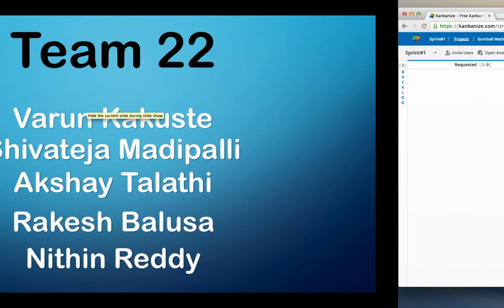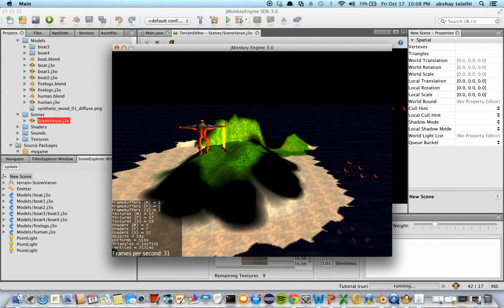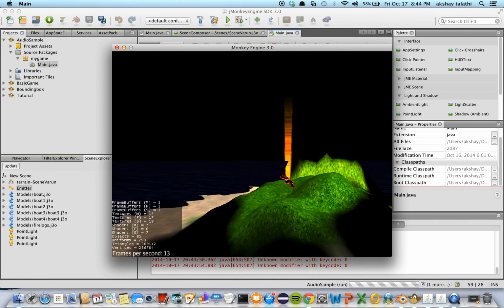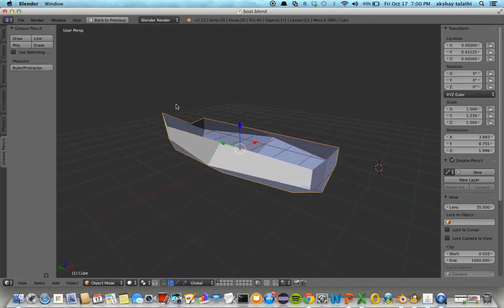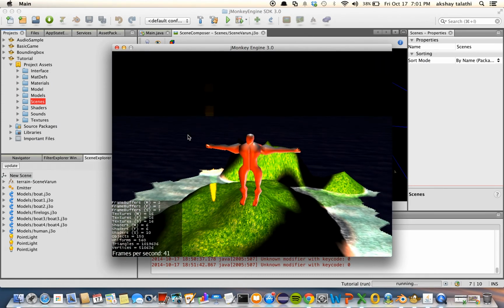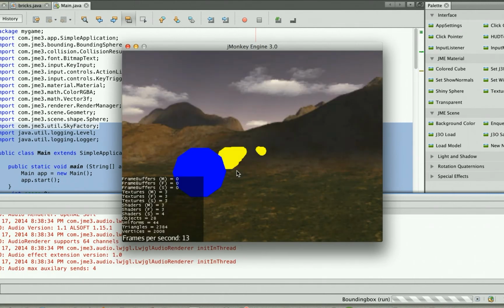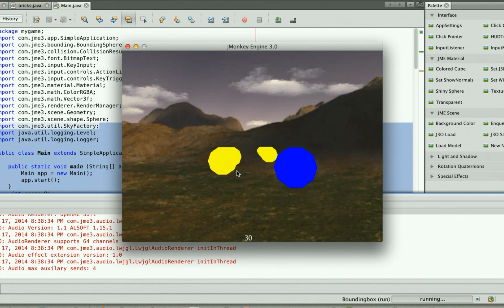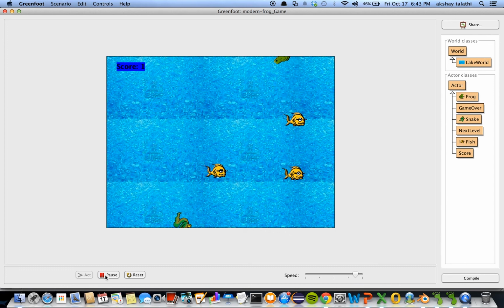CMPE 202 project team 22 sprint1 demo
Demo video of sprint 1 for CMPE 202 fall 2014.